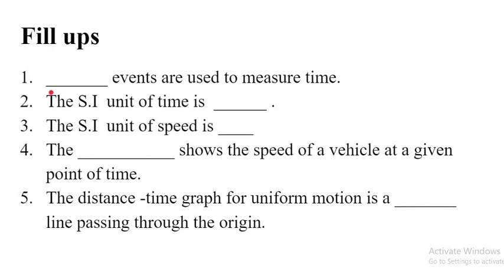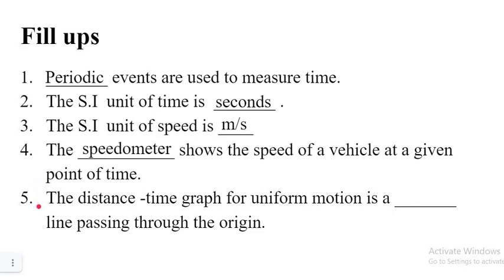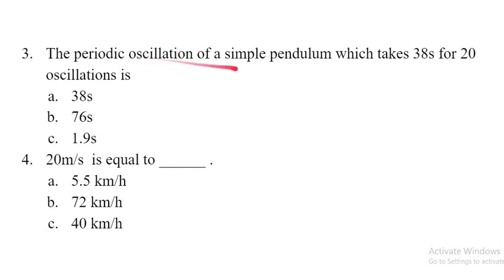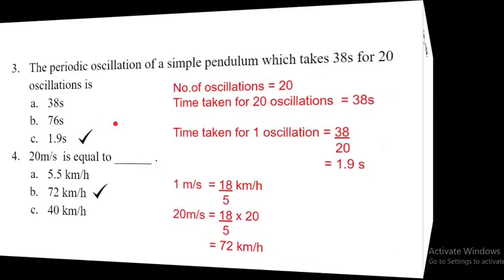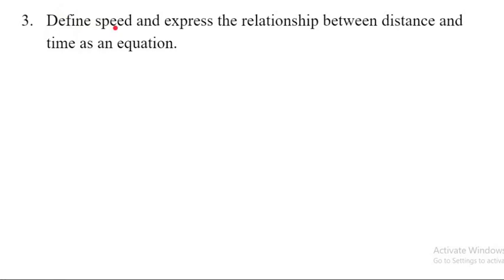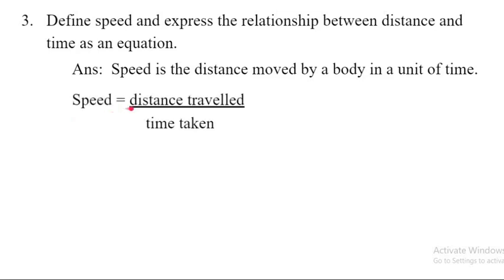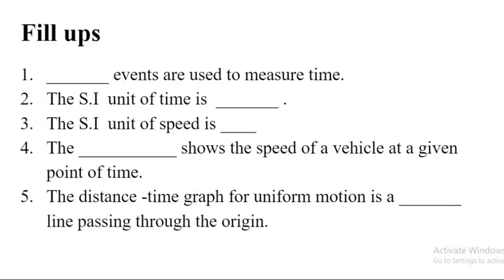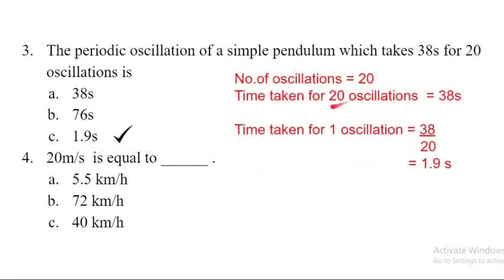Time and Motion revision